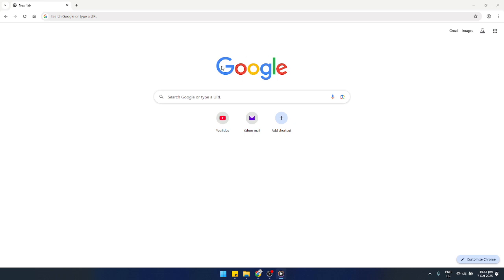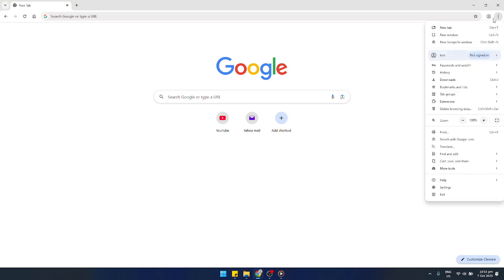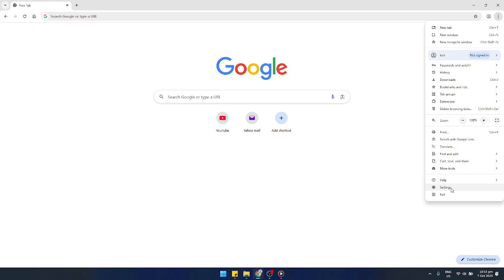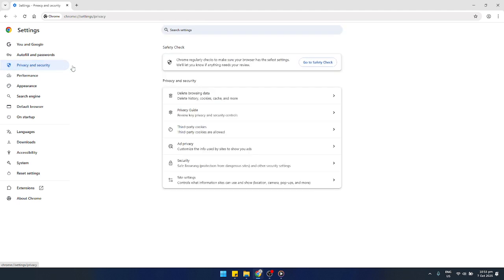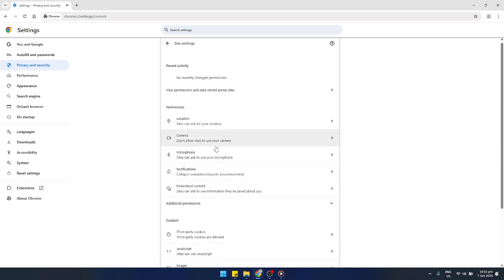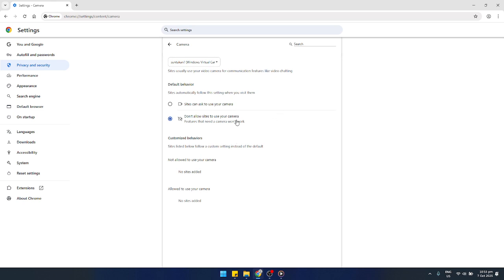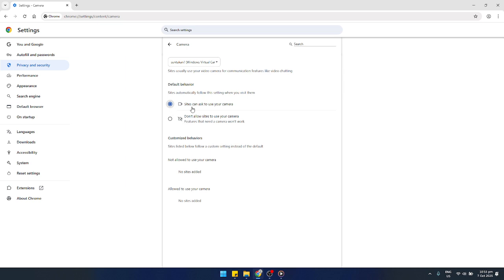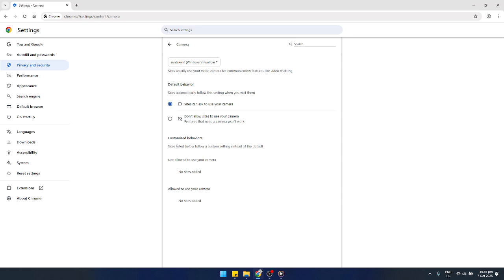How To Allow or Block Camera Access in Google Chrome [2025 Guide]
In today's video we cover: chrome camera access, block camera chrome, allow camera chrome, google chrome tips, manage camera settings, browser privacy tips, chrome security settings, enable camera access, disable camera access, chrome tutorial, web camera settings, privacy in chrome, camera permissions, online privacy tips, google chrome guide, chrome browser help, tech tips, browser settings guide, video call settings